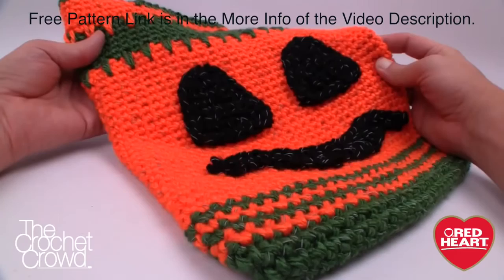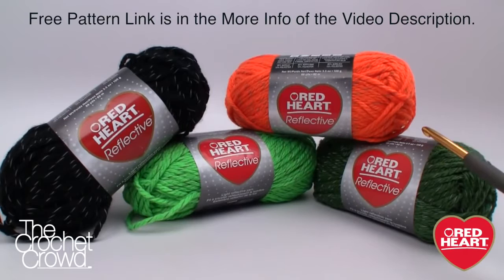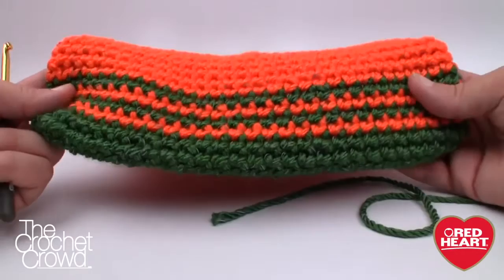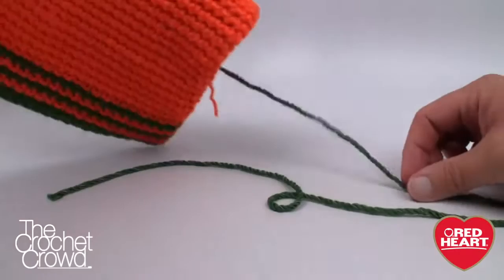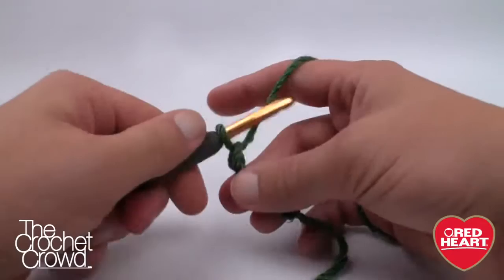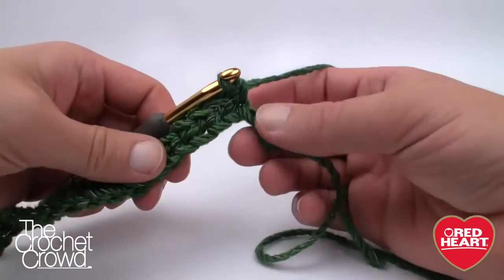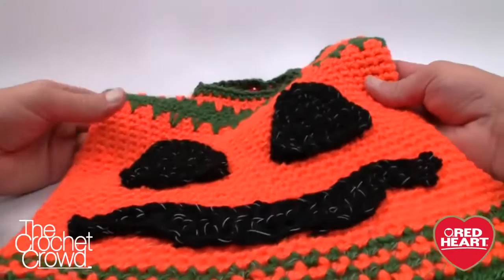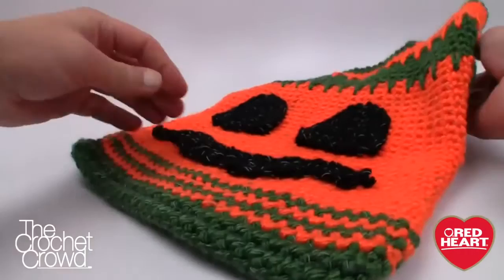How to Crochet A Trick or Treat Halloween Bag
Learn to Crochet A Pumpkin Face Trick or Treat Bag. It's really simple when you break down the pattern. It's using Red Heart's Reflective Yarn that reflects when hit with light. It's pretty cool.